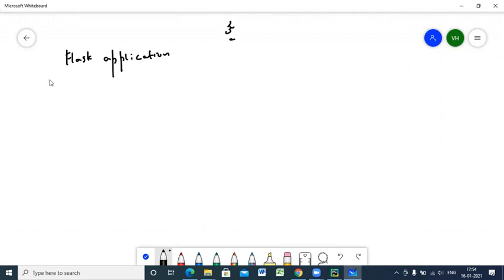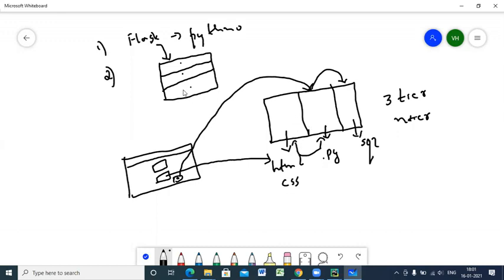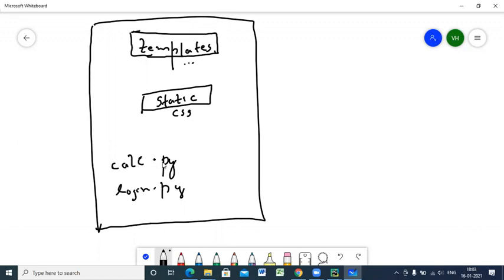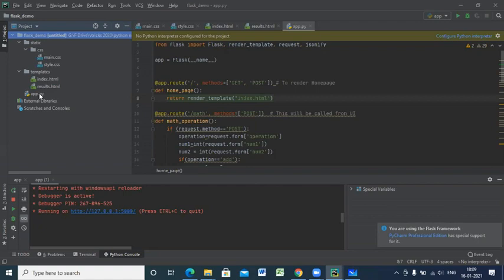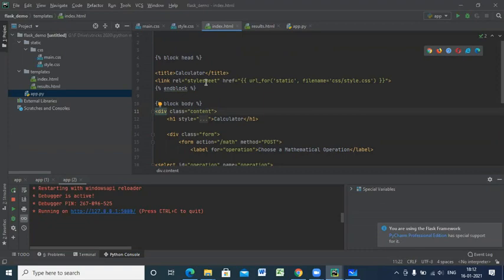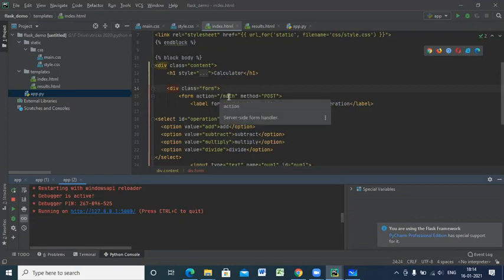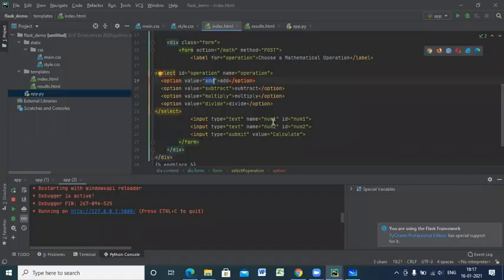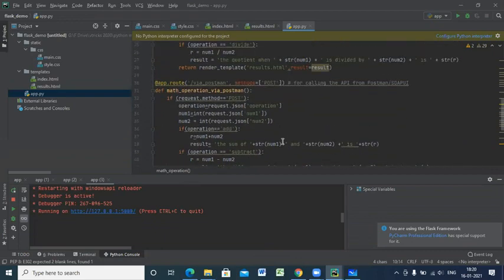FLASK Application for freshers with project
Before seeing this video watch our previous video on theory and introduction  of flask in the same playlist.